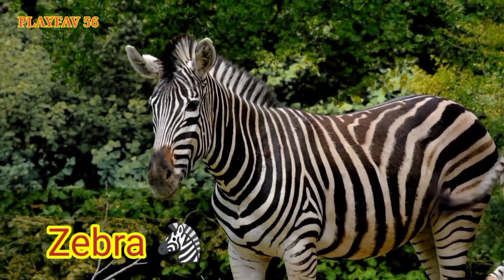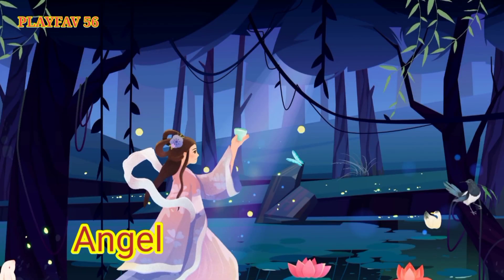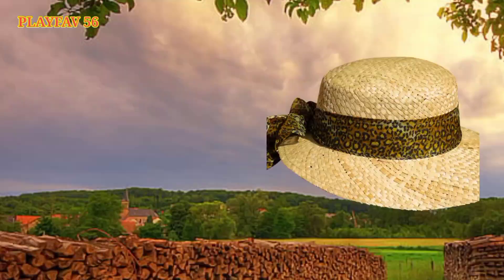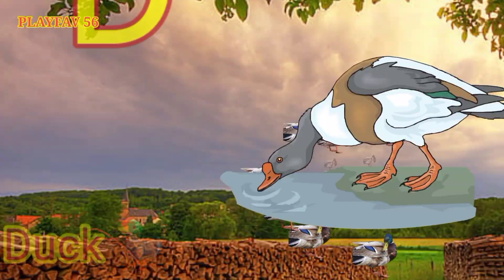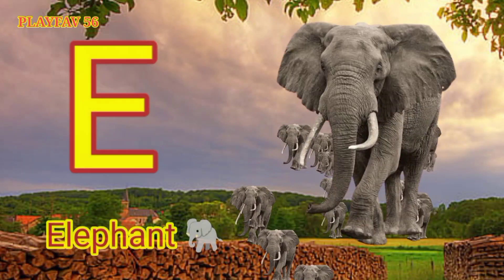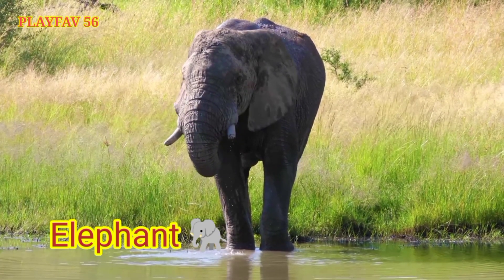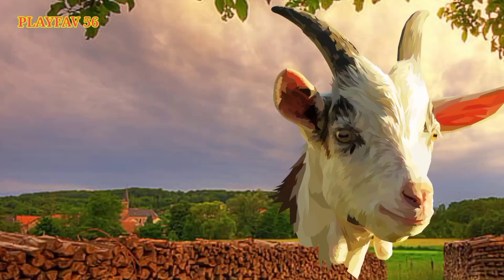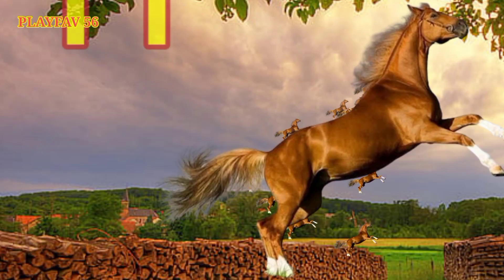song#a for apple#b for ball#kids learning video#alphabets#preschool#education#abcd#phonic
Join us for a fun and educational journey through the ABCs! Our alphabet video is designed to help young learners master the basics of the English alphabet in an engaging and entertaining way. Featuring catchy songs, colorful animations, and a cast of adorable characters, this video is sure to captivate young minds and make learning the alphabet a breeze.

Each letter is introduced with a memorable song that reinforces its name and sound. Children will love singing along and learning about the different words that begin with each letter. Our video also includes fun activities and interactive quizzes to help children test their knowledge and stay engaged throughout the learning process.

Our alphabet video is the perfect tool to help young learners master this essential skill. Join us on this exciting journey through the alphabet and watch as your child's literacy skills soar!

playfav 56 produced learning videos for kids like alphabet ABC, Numbers One, Two, Three, Colours and Shapes and more. Our motto is to provide quality education content to the kids of Pre school  🏫.
ABC learning video for kids. A is for Angel from alphabet letter A to Z.

This video helps parents to teach their children letter ABC or A is for angle, B is for Balloon.

A-B-C-D-E-F-G
H-I-J-K-LMNOP
Q-R-S
T-U-V
W and X
Y and Zee Z Z

A-B-C-D-E-F-G
H-I-J-K-LMNOP
LMNOP-Q-R-S-T
U-V-W-X-Y-Zed
X-Y-Zed

Letter abc
Learn abc
Abc for kids
Abc
Abcd
A is for Apple
Letter learning for kids

abcd learning
abc for kids
a for angel
a for angel
a for angel, b for balloon

I only used bits and pieces of videos to get the point across where